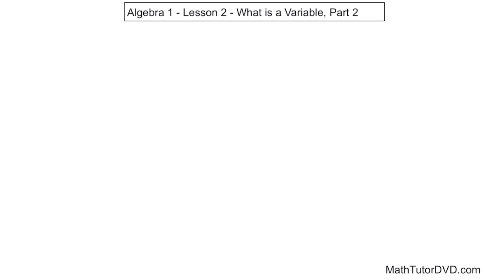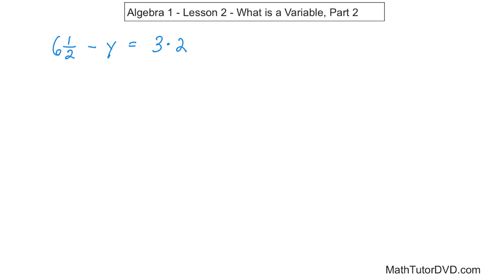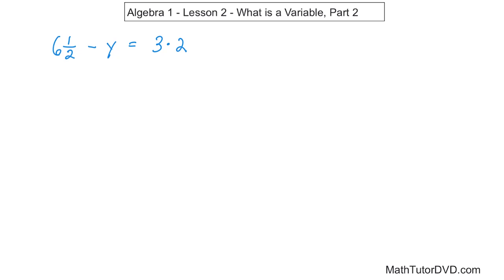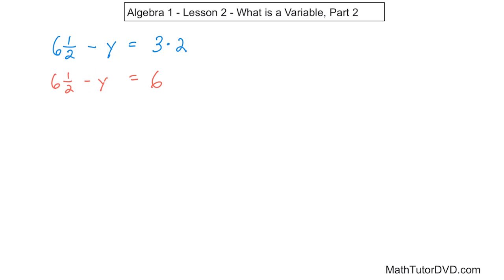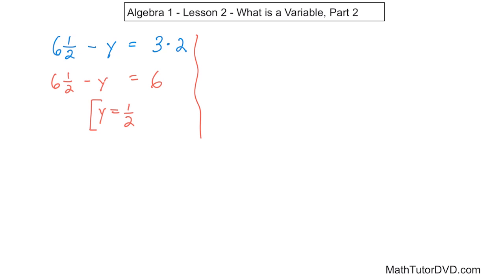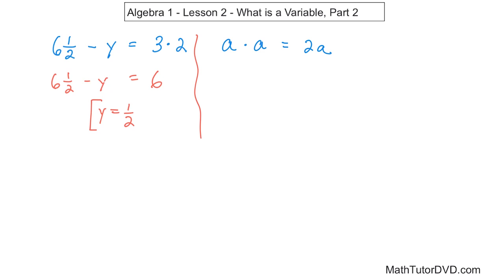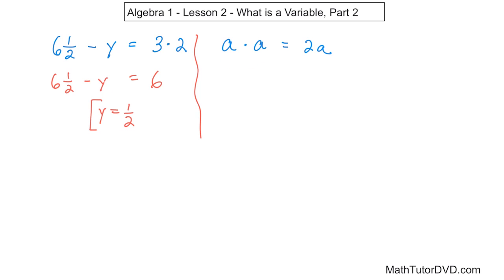Algebra 1 Unit 1 Lesson 2 What Is A Variable, Part 2